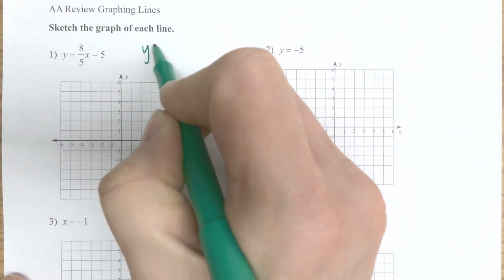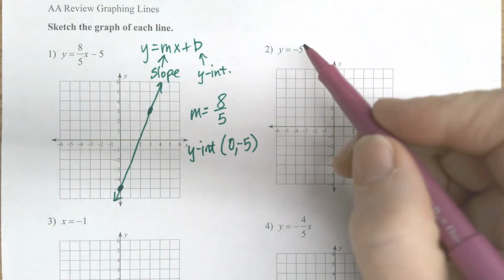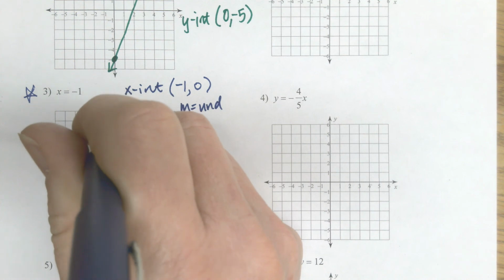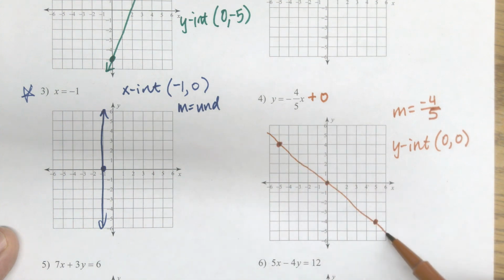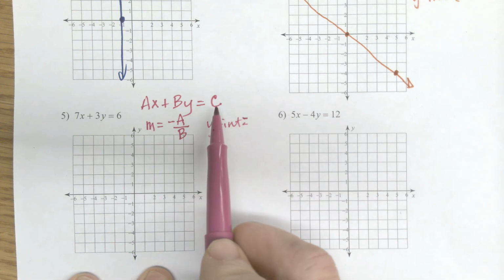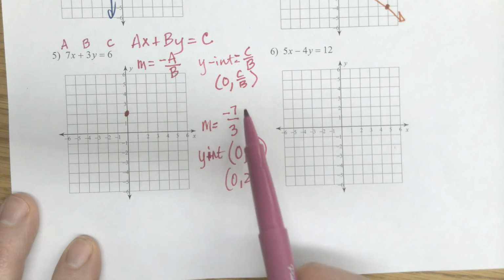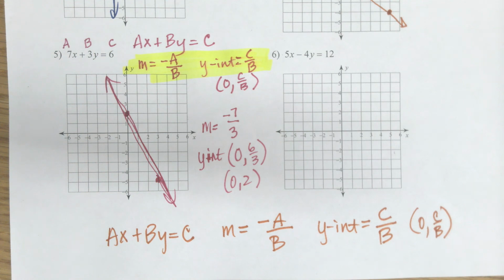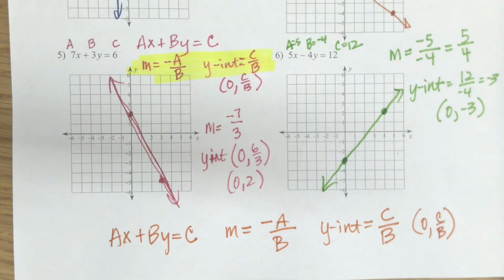V Review Graphing Lines